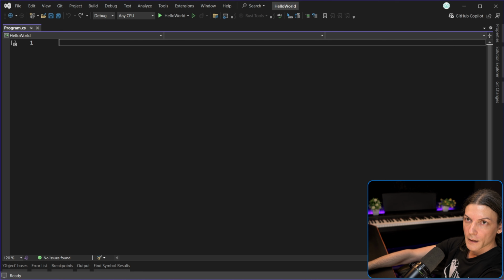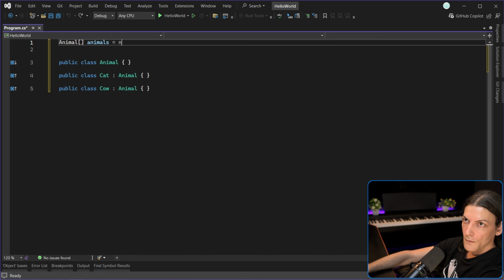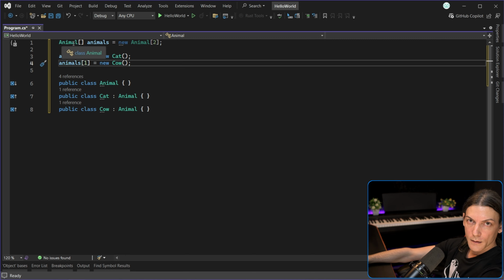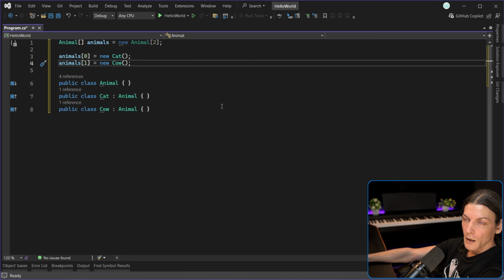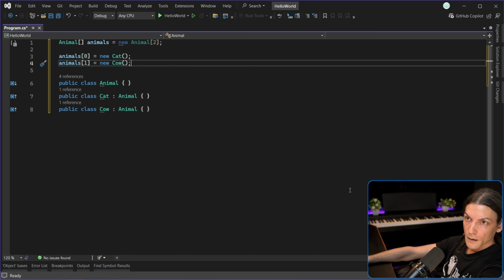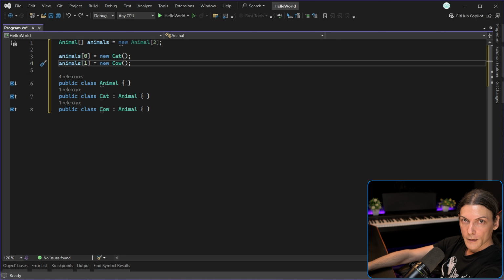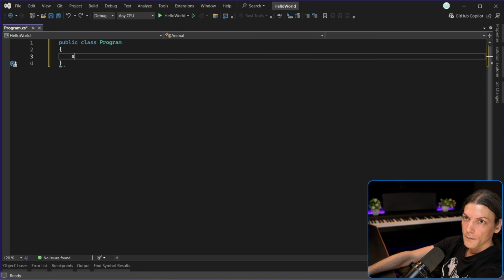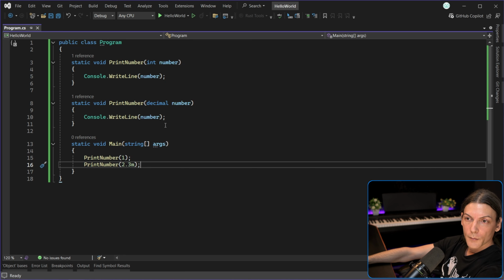I Put a Cat Inside an Animal — And C# Let Me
If 'polymorphism' sounds like a word to scare kids on Halloween with, fear not: you'll know all about it in under 3 minutes.

00:00 Intro
00:10 Etymology
00:26 Dynamic polymorphism
01:55 Static polymorphism
02:45 Conclusion